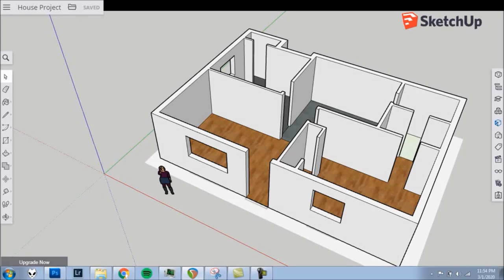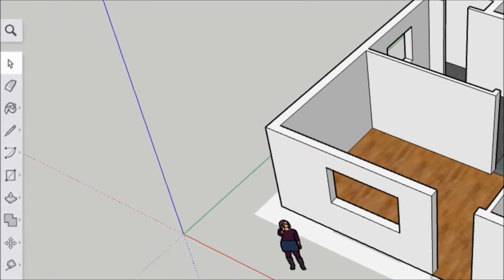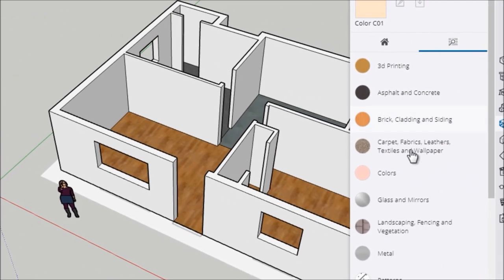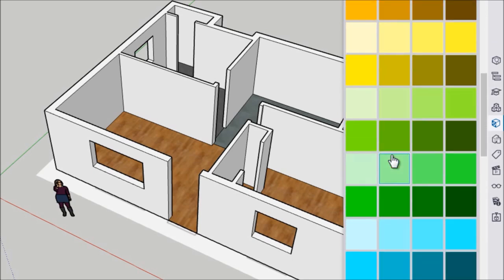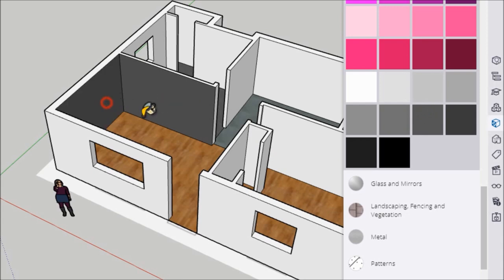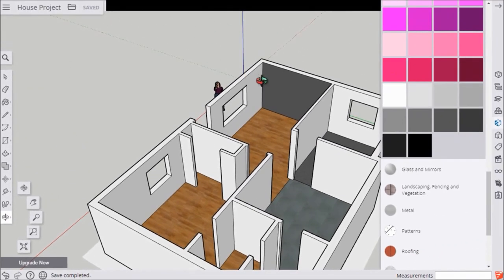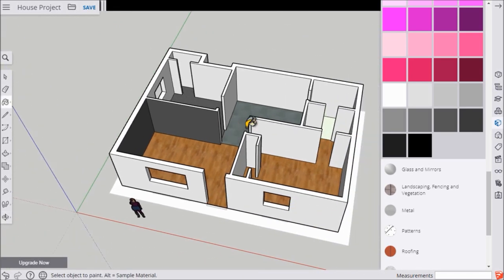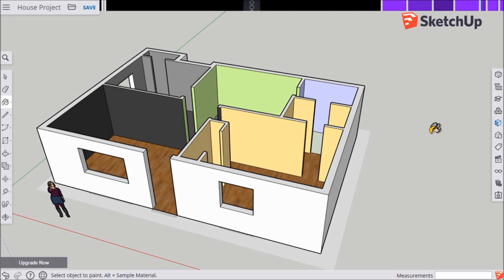SketchUp House 6 - Add Wall Color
Paint the walls throughout your house using the paint bucket tool!

Step-By-Step Instructions for Creating a model house in SketchUp for Mr. McNally's 7th grade Technology Education classes at Hackett Middle School in Albany, New York.